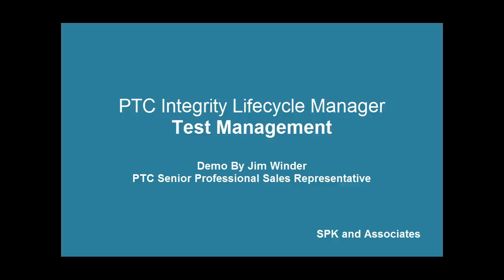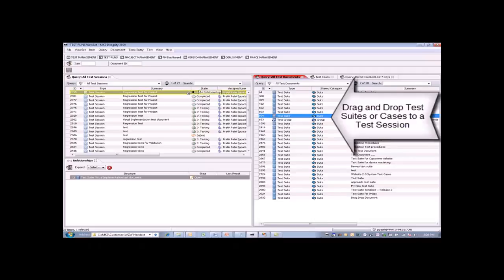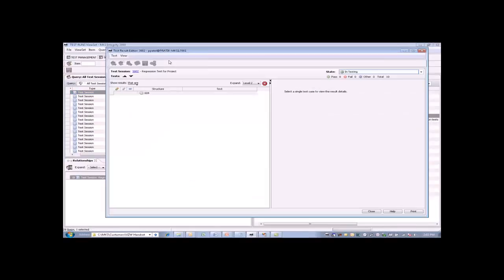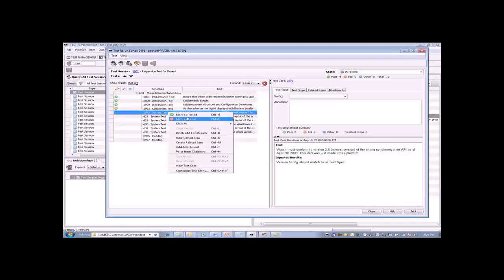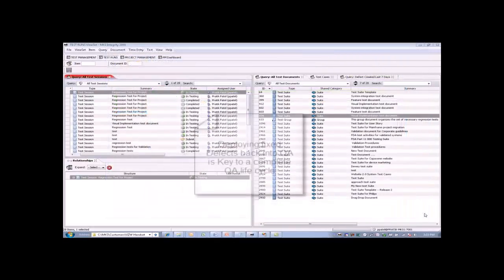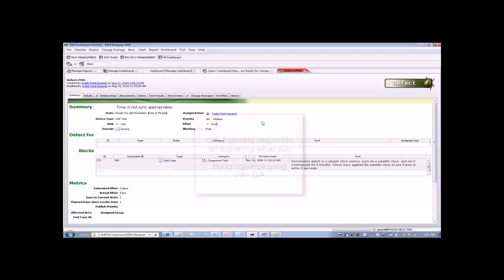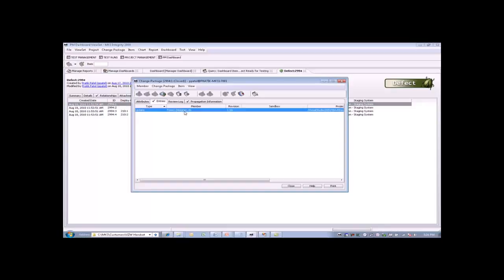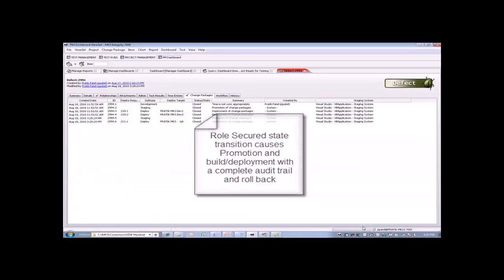Test Management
A Demonstration of PTC Integrity's Test Management functionality - By Jim Winder